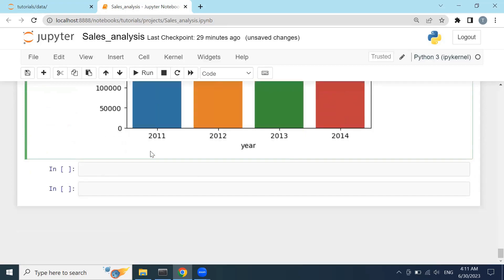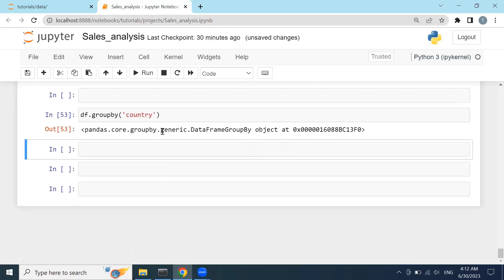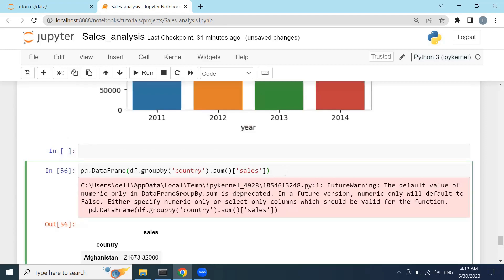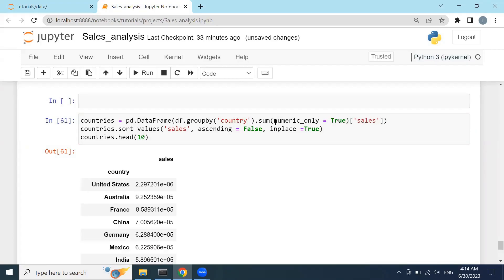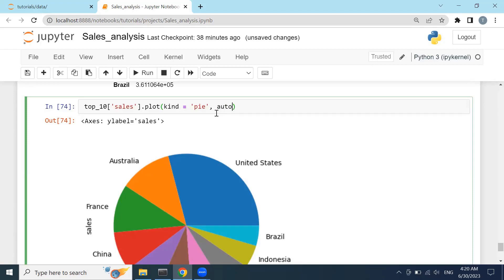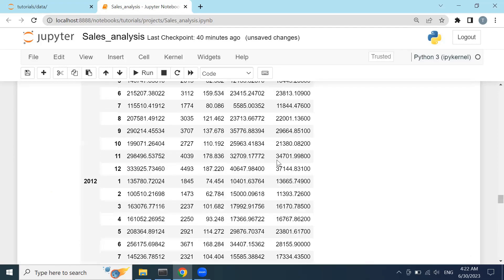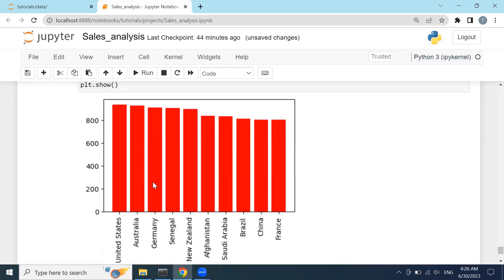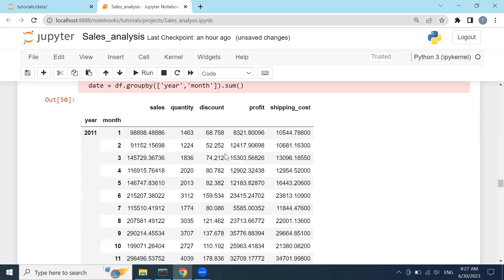SALES ANALYSIS PORTFOLIO PROJECT - PART 3/3 (END) | Data Analysis With Python (Pandas)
The "Sales Analysis Portfolio Project - Part 3/3" is the final installment of our comprehensive journey through sales data analysis using Python and the Pandas library. In this concluding part of the three-part series, you'll apply your advanced data analysis skills to extract actionable insights and recommendations.

Part 3 takes you into the realm of strategic decision-making based on the data you've explored in the previous parts. You'll learn how to create executive-level reports, dashboards, and visualizations to communicate your findings effectively. By the end of this project, you'll be well-prepared to offer data-driven solutions and recommendations to optimize sales performance and drive business growth.

Chapters:
0:15 - Display top 10 sales grouped by the country
4:10 - Visualize the data with a pie chart in pandas
6:50 - Aggregate shipping_cost column and print out the countries list
9:19 - Plot the data with a matplotlib library

Data Analysis
Sales Data
Python
Pandas
Data Cleaning
Data Visualization
Data Exploration
Sales Trends
Data Analytics
Portfolio Project
Part 3 of 3
Real-World Data
Python Data Analysis
Data Insights
Sales Patterns
Data From Zero to Hero Sales analysis in pandas